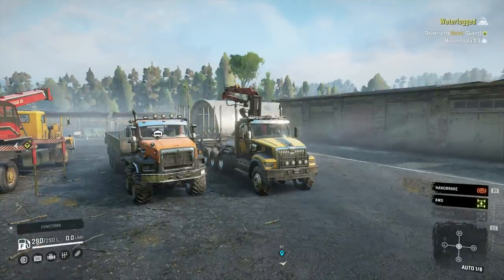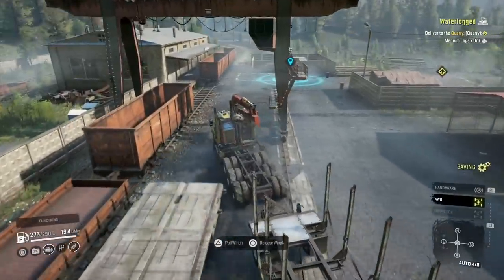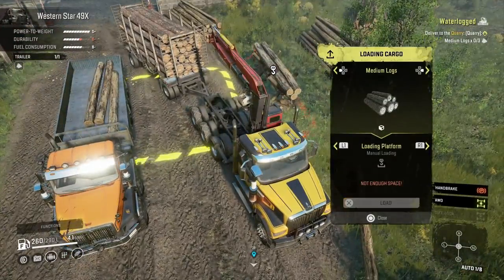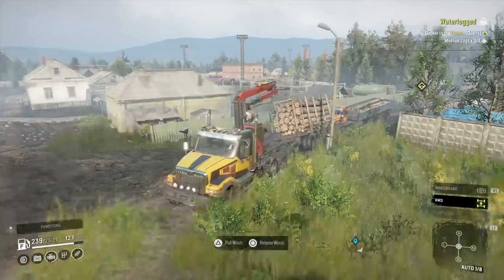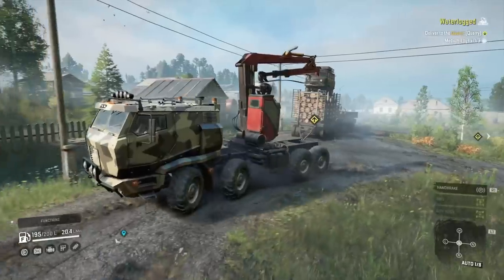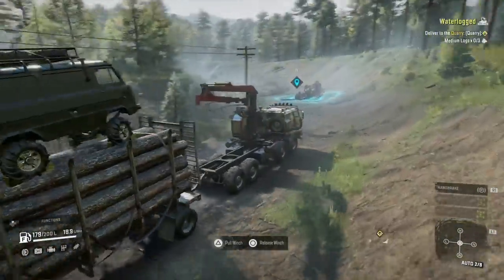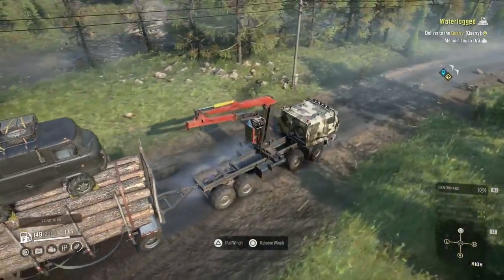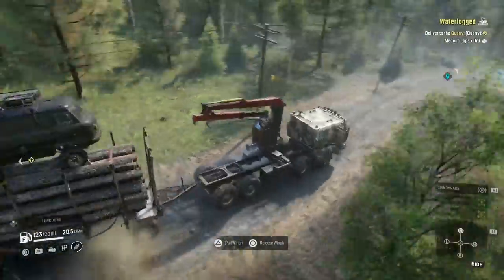SnowRunner Waterlogged Mission 3 Loads Of Logs In 1 Trip The Easy Way With Dolphin And Paystar